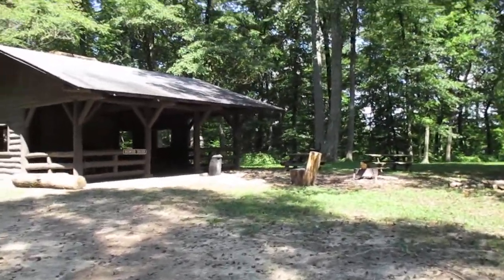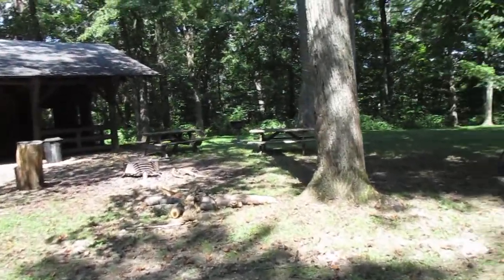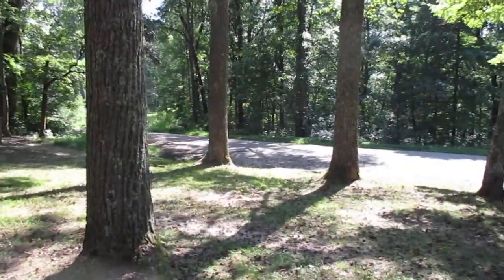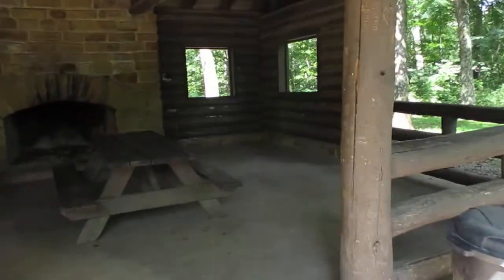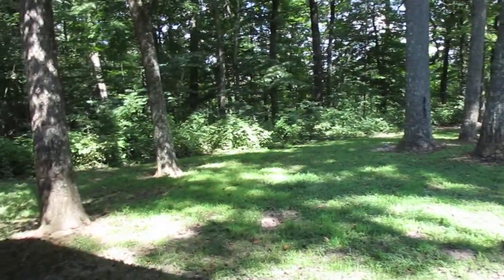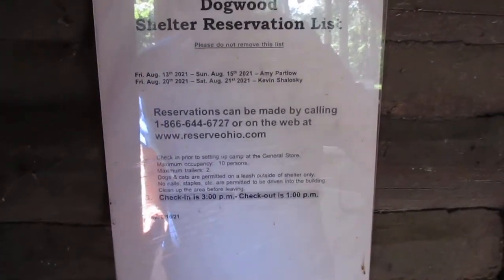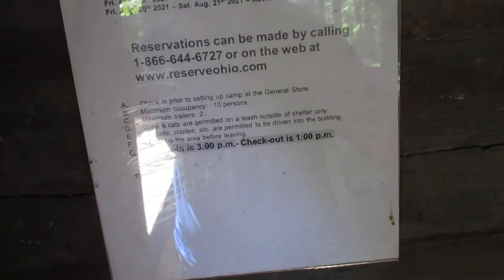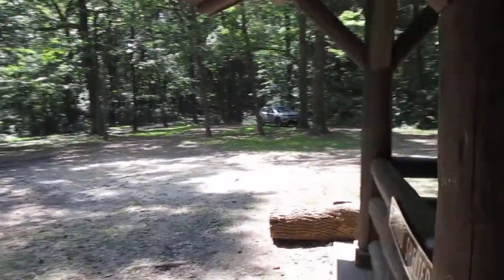Tar Hollow State Park: Dogwood Shelter House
This shelter house is on S. Ridge Road near Lipscomb Hollow Road.